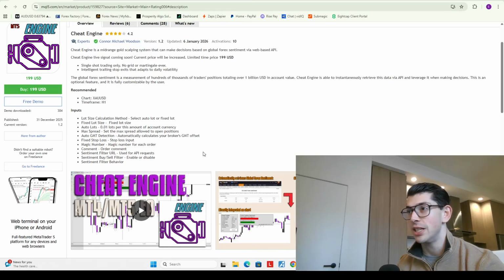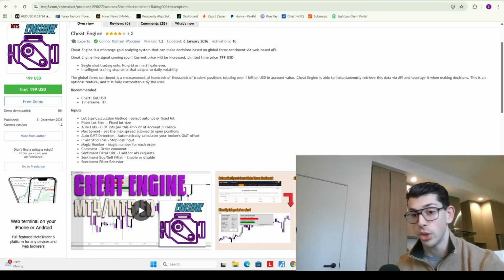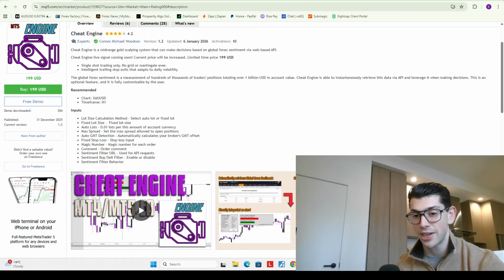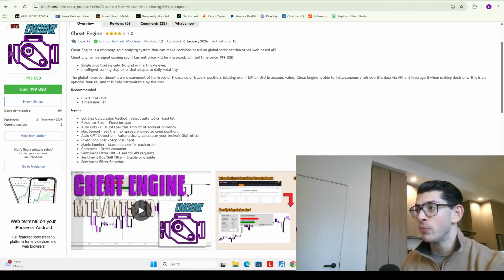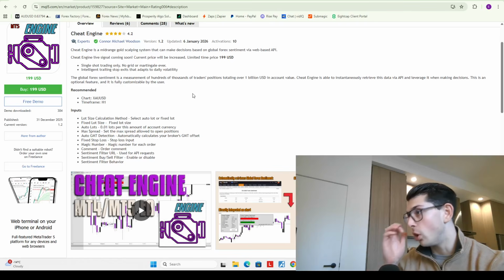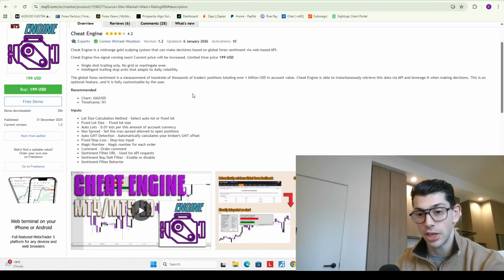Cheat Engine EA Trading Bot Review | Fake Backtests?